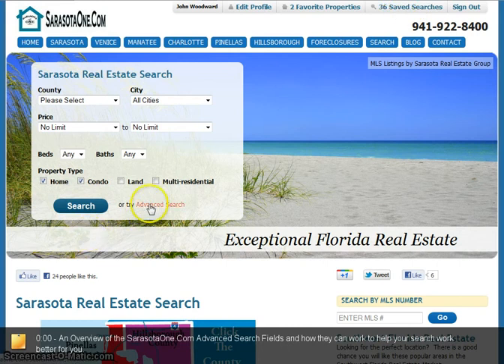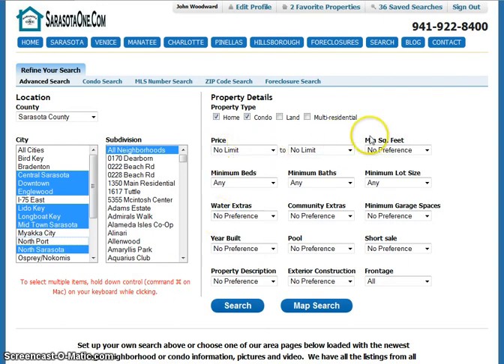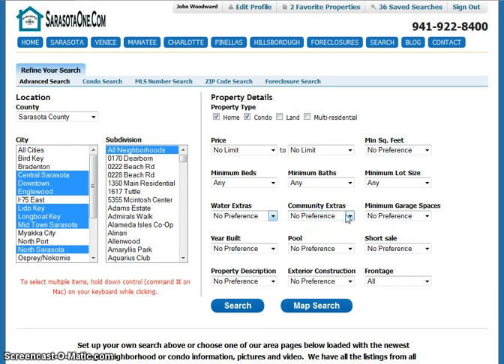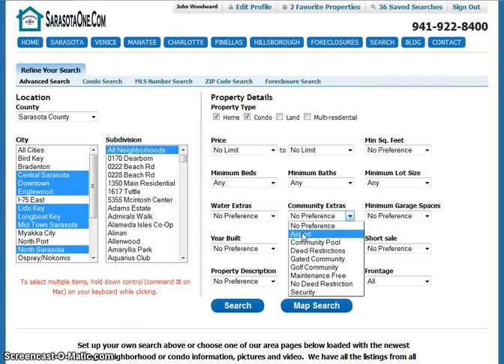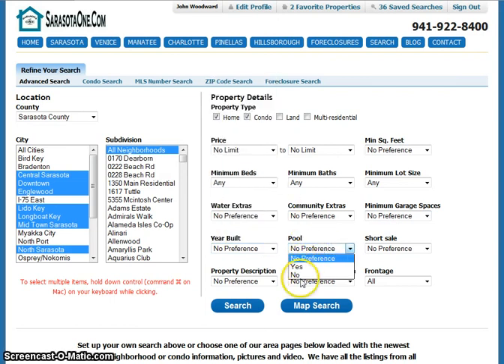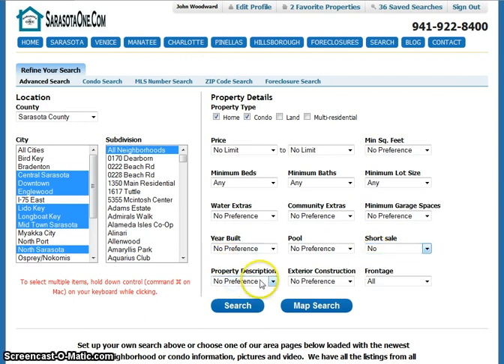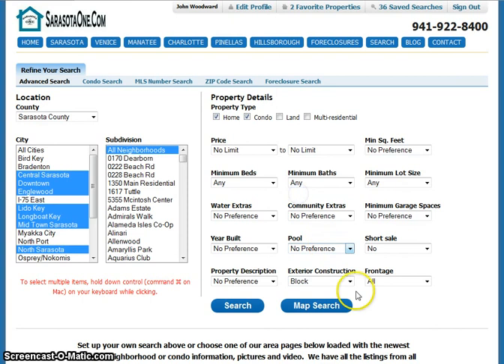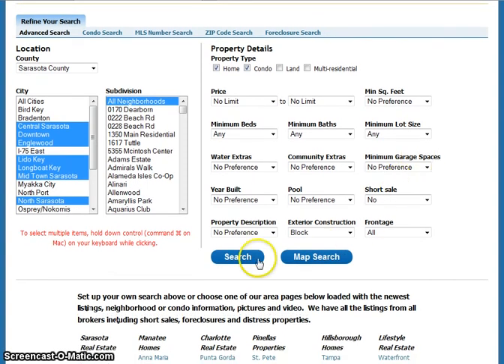Overview - Advanced Search Fields with SarasotaOne.com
SarasotaOne.com not only has all the properties in Sarasota and Southwest Florida, we have the tools and agents it takes to get you the best home for the best terms. Our MLS search tool has some of the more powerful features you cannot find anywhere else on the net today. Are you looking for a 3 bedroom deed restricted home with at least 1,500 square feet on boating water built after 1997 with at least a two car garage and built with block construction from Tampa Bay, Sarasota Bay, and Charlotte Harbor in Florida and want foreclosures but no short sales with a pool? We can do it with one simple search AND update you daily of the new listings and price changes. It's the easiest search on the net and we have all of Sarasota, Pinellas, Charlotte, Manatee and Hillsborough counties. Our team of local professionals know the area help you not only find a home but negotiate the best deal possible for you. Call us when it's time. we are ready :)